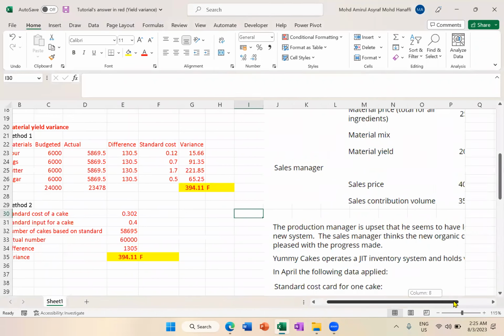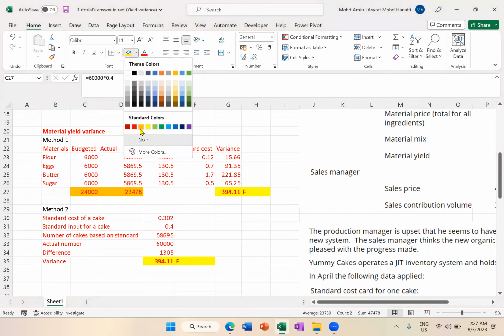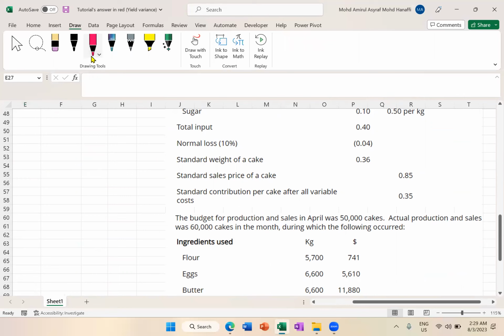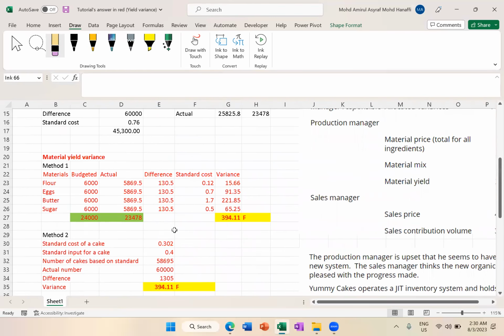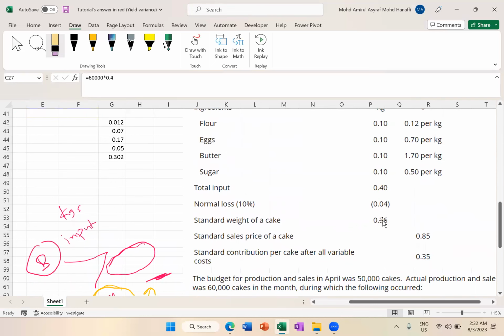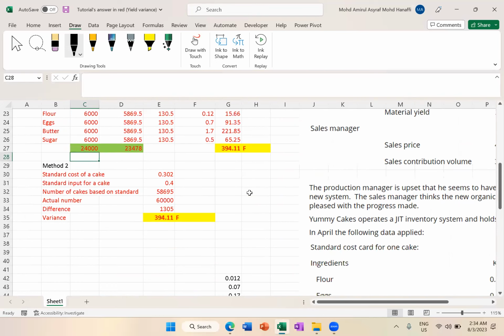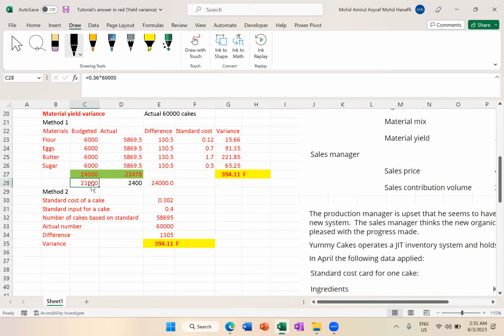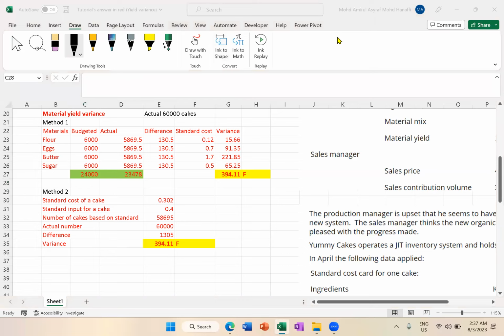PM - Yummy Cake (Yield Variance Question) Part 1